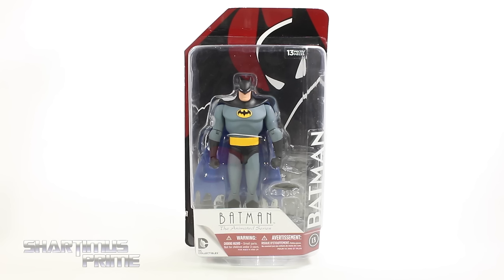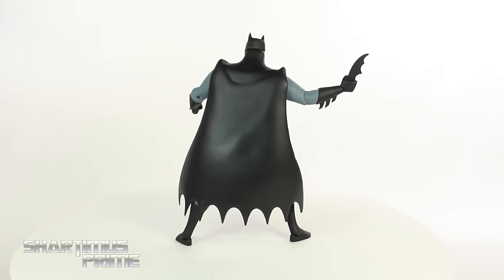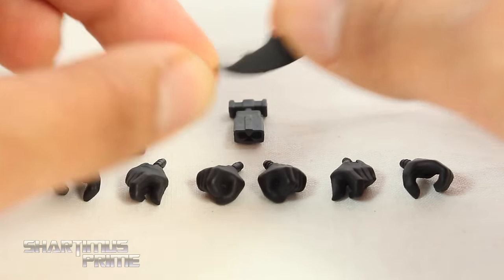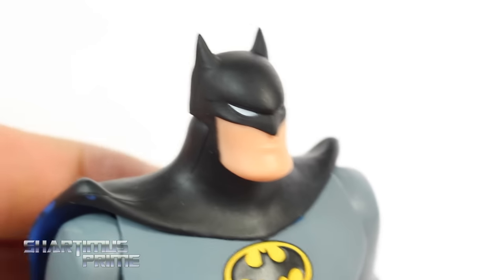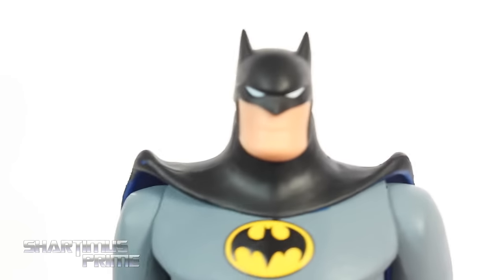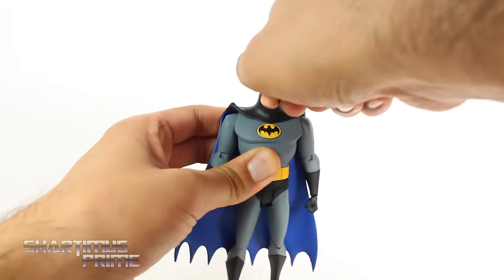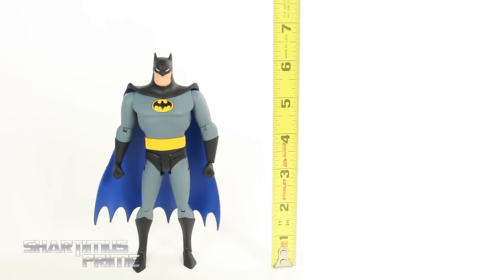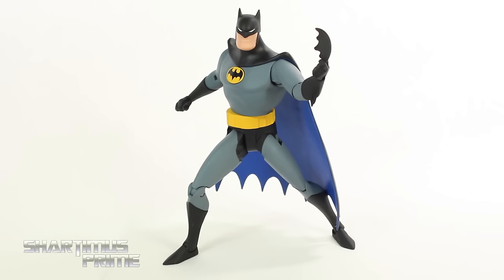DC Collectibles Batman The Animated Batman Series 6 Inch Cartoon DC Comics Action Figure Review